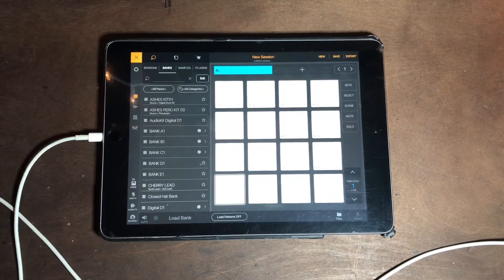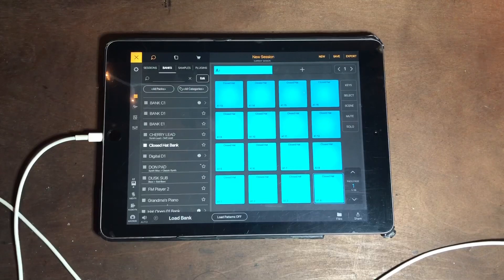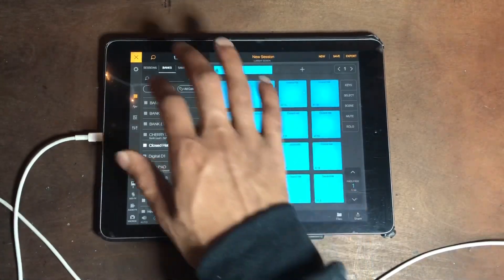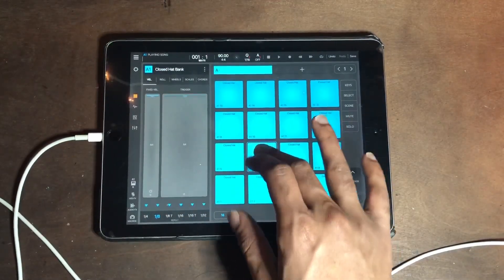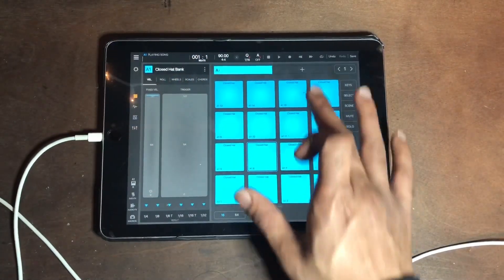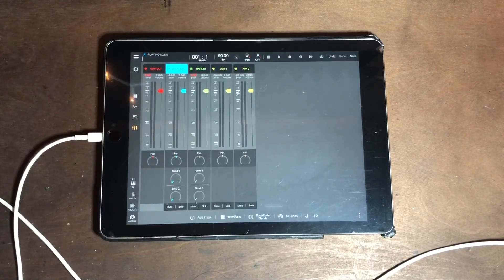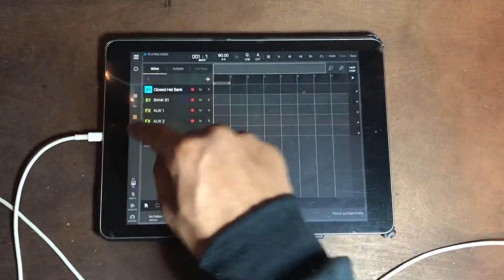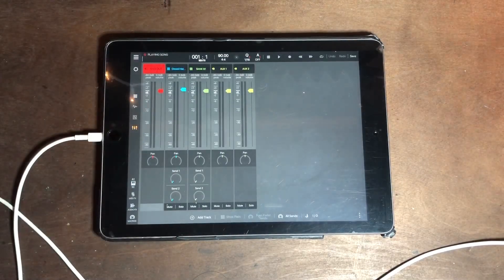2020 Beatmaker 3 HiHat set up tutorial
2020 Beatmaker HiHat tutorial

I make Beatmaker 3 tutorials for Electronic Music Producers.